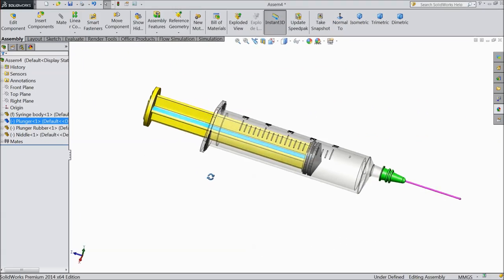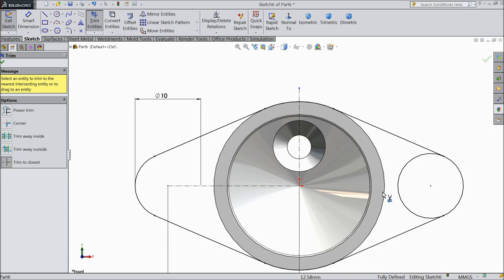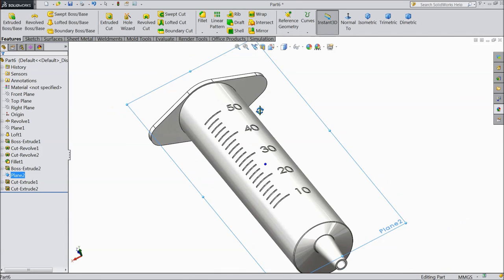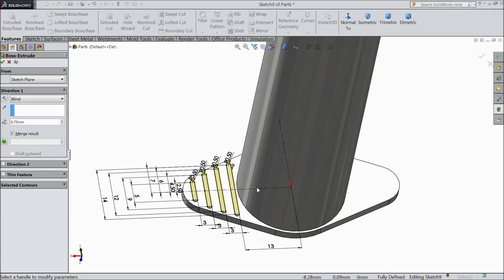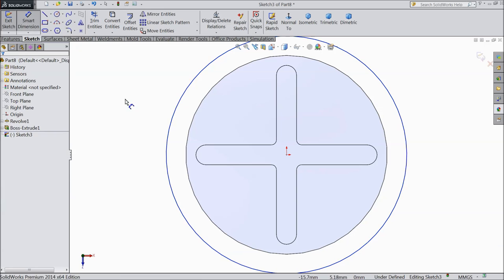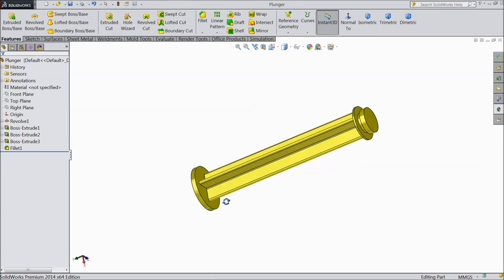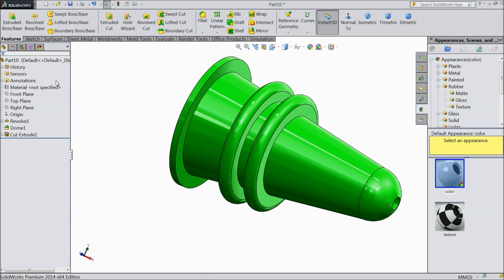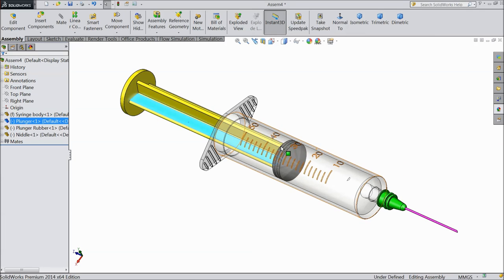Solidworks tutorial | How to make Syringe in Solidworks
in this tutorial you will learn how to sketch Syringe in Solidworks. each and every parts i will sketch and Assemble at the end of tutorial video.

AMAZON INDIA

3Dconnexion 3DX-700028 SpaceNavigator 3D Mouse

3Dconnexion 3DX-700043 SpaceMouse Wireless

SOLIDWORKS BOOKS
AMAZON INDIA